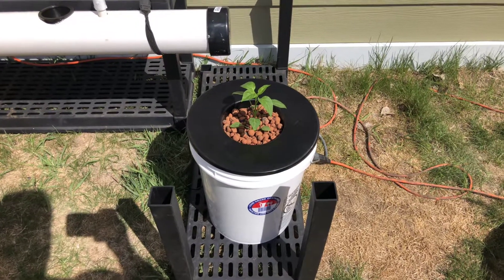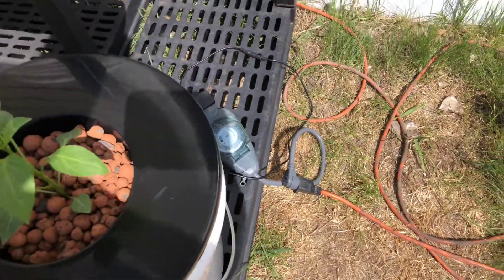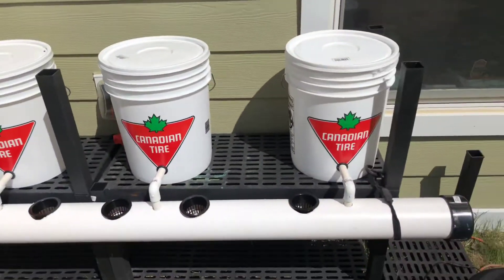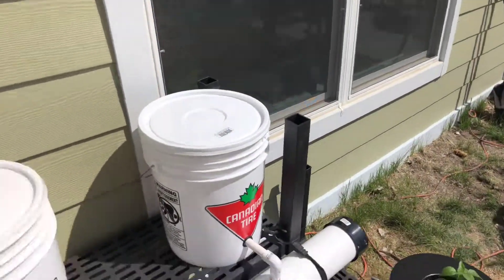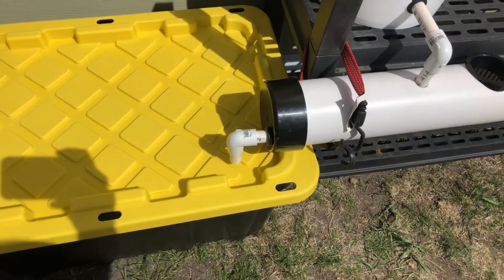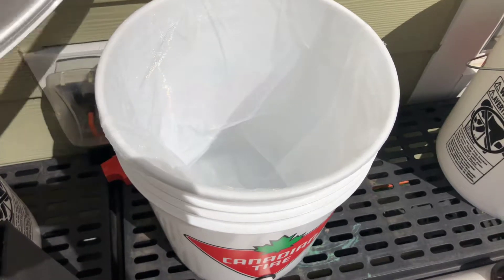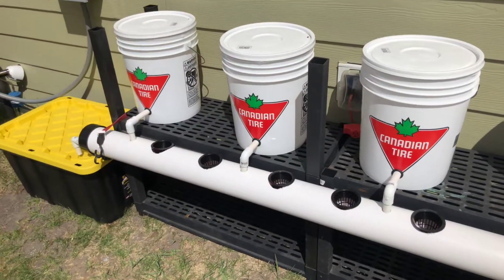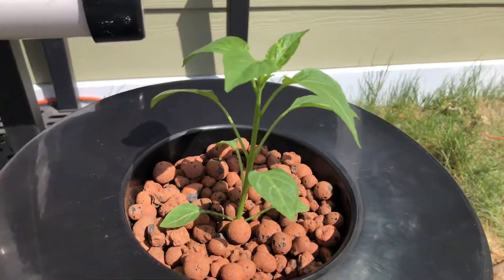Hydroponic setup, Fogponics, Dutch Bucket, and NFT.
My first attempt at hydroponics